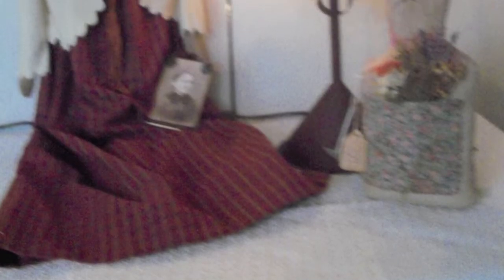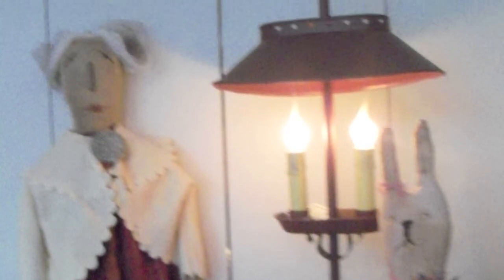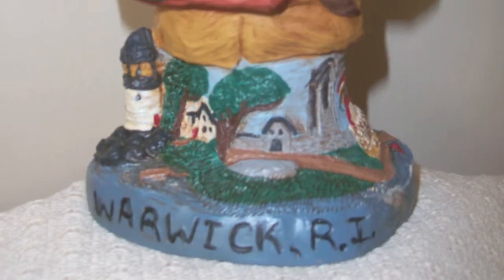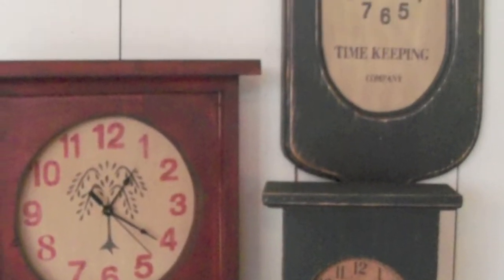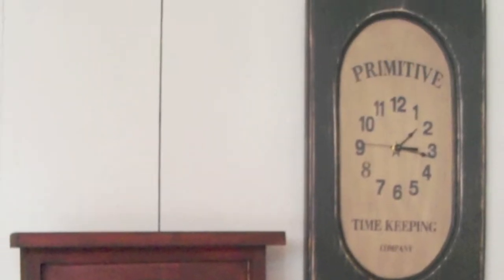Carol's Country Store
Carol's Country Store has primitive dolls and reproduction furniture along with a Christmas Room.